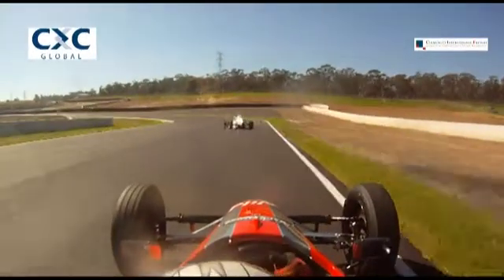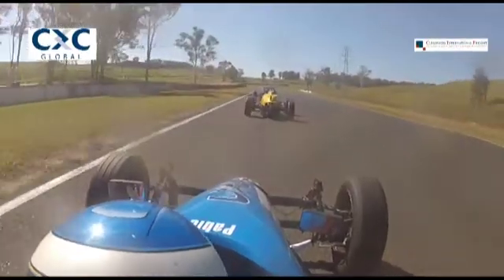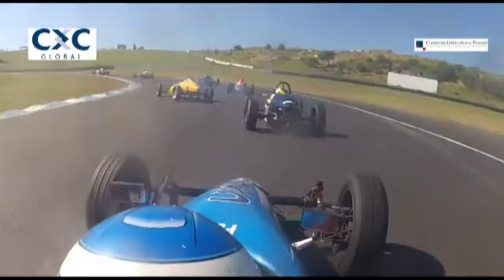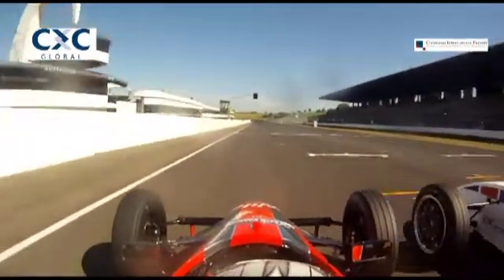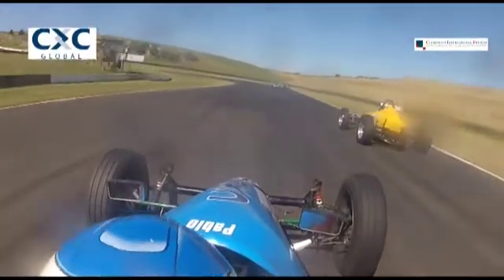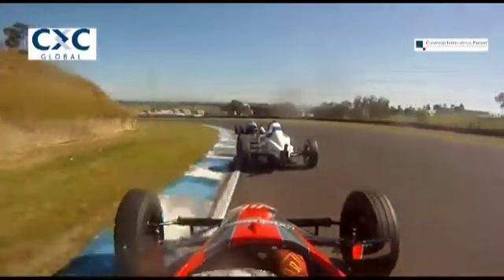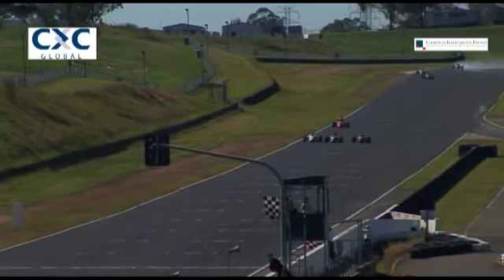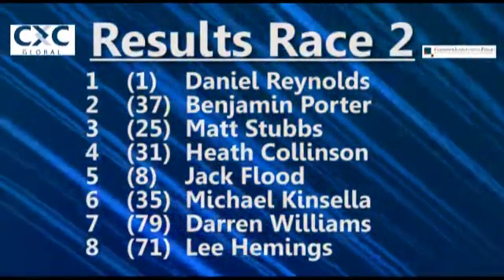NSW Formula Vee 2012 Round 1 Race 2 2of2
NSW Formula Vee 2012 Round 1 Race 2 2of2 at Eastern Creek. 1st April